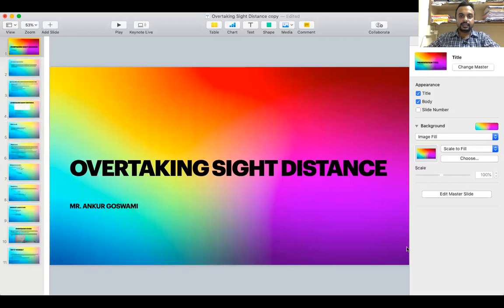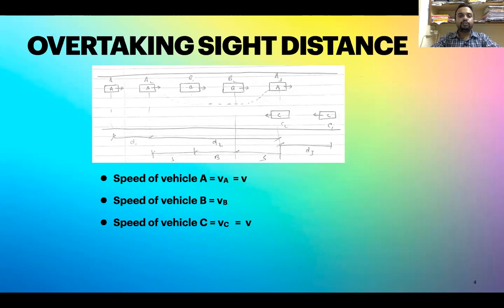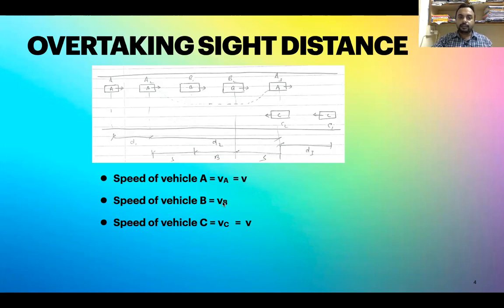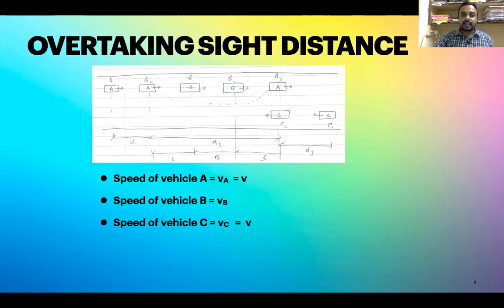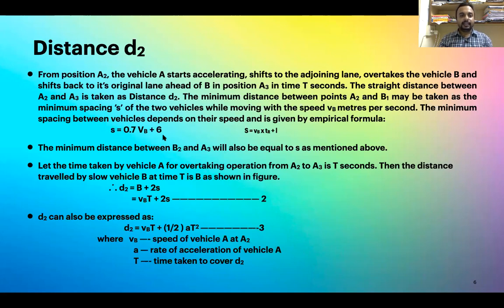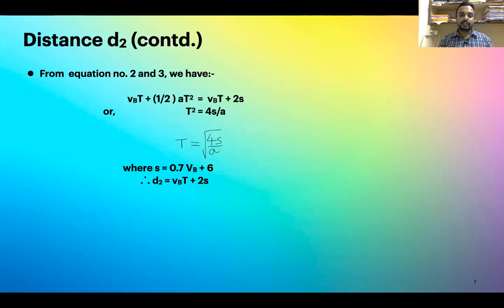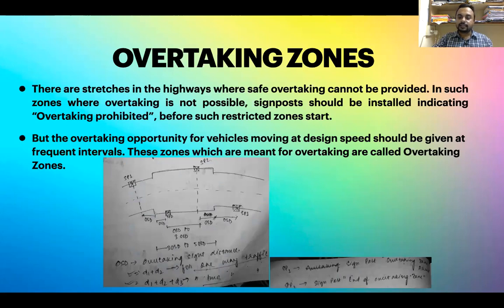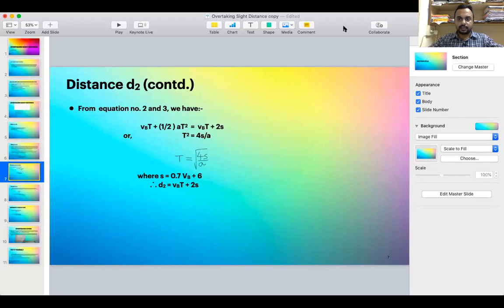Overtaking Sight Distance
This video lecture focuses on:-
1. Overtaking Sight Distance (OSD)
2. Factors affecting OSD
3. Calculation of OSD
4. Different cases of OSD
5. Overtakig Zones